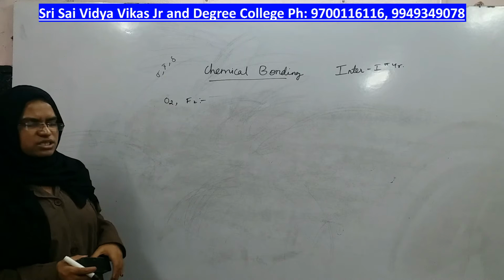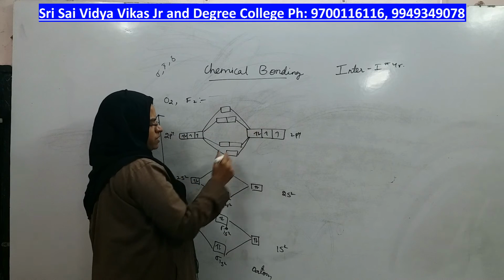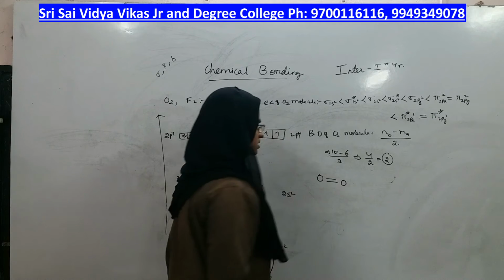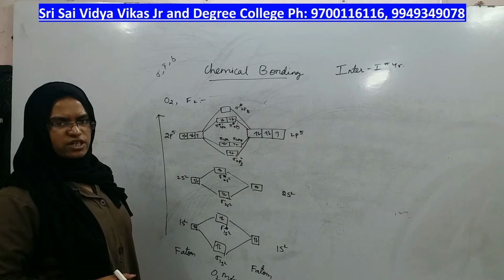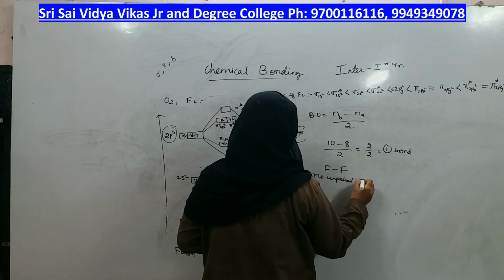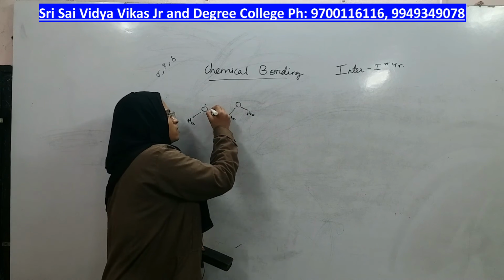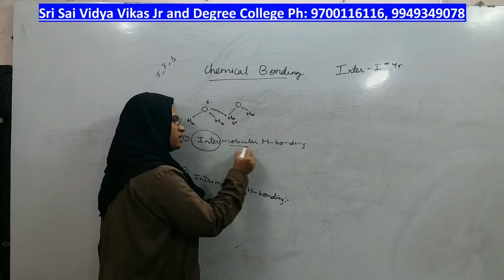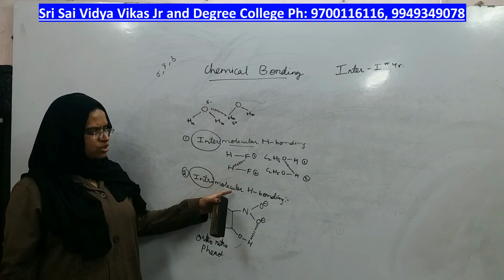Inter 1st yr Chemistry (MPC,BIPC) Chemical Bonding - 8